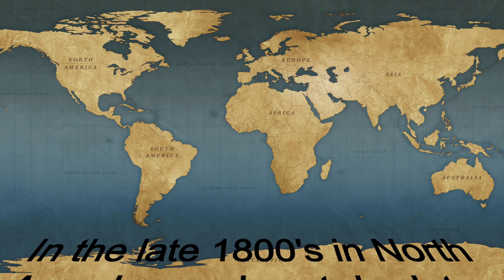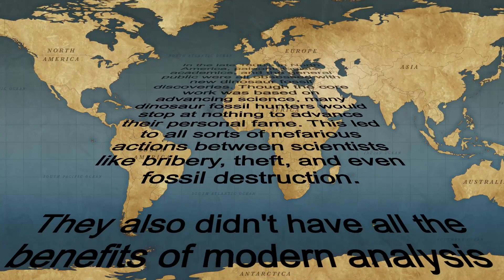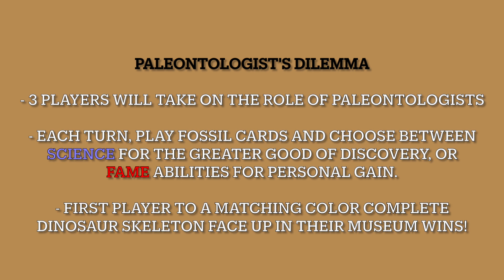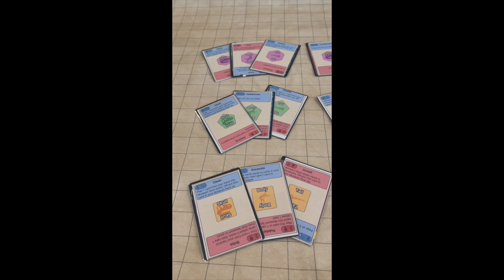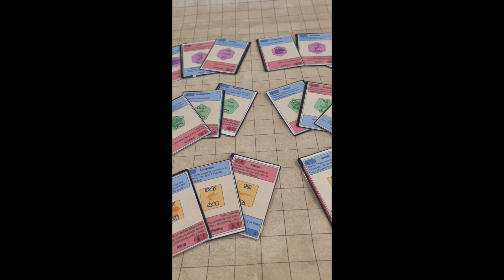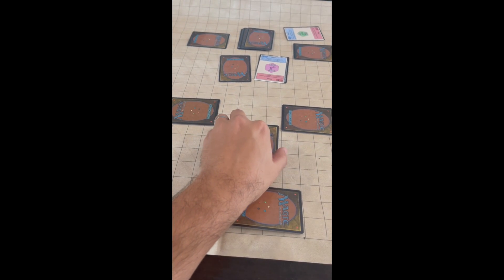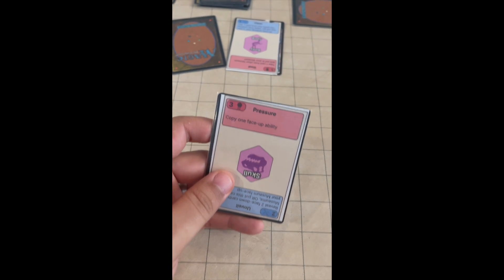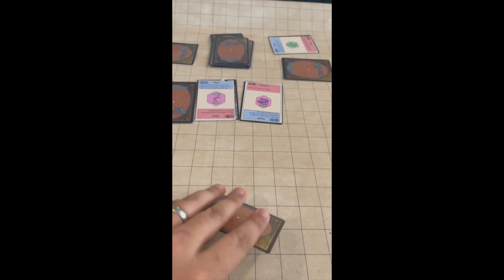Paleontologist's Dilemma Overview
Paleontologist's Dilemma is a 3-player, 30 minute card game where players take on the role of paleontologists, racing to get completed dinosaur skeletons organized and accepted into a museum. Each color of fossil on a dinosaur card represents a unique dinosaur specimen, with the core of our work being matching correct fossils together for a full set of Skull, Body, and Tail fossils. Each turn, you'll play Fossil cards and choose between abilities based in Science, for the greater good of discovery, or turning on each other with abilities based on Fame for personal gain. The first player to have a matching color set dinosaur skeleton face-up in their Museum wins the game!

Overview of the game theme, rules, and gameplay examples for Paleontologist's Dilemma. Entry into Button Shy 18-card challenge on Dinosaurs:

Designer: Ryan Iyengar